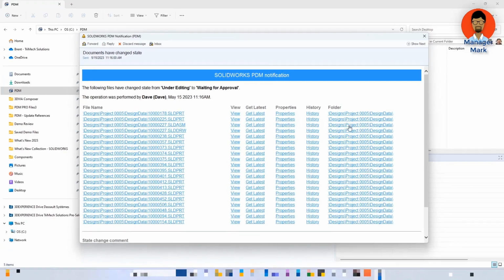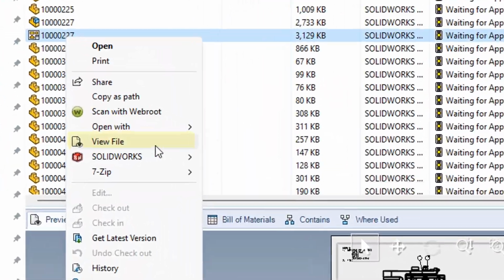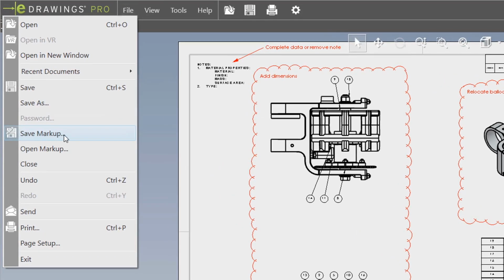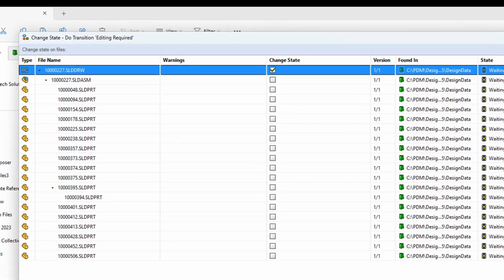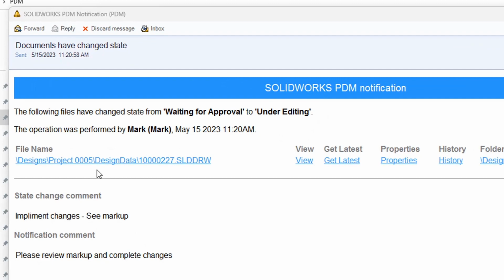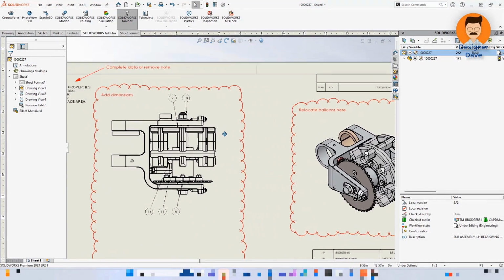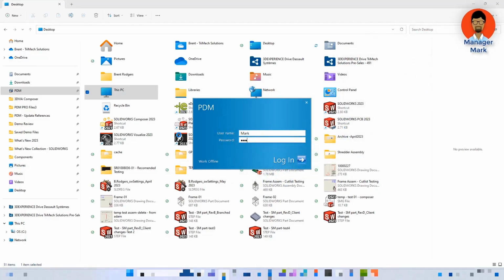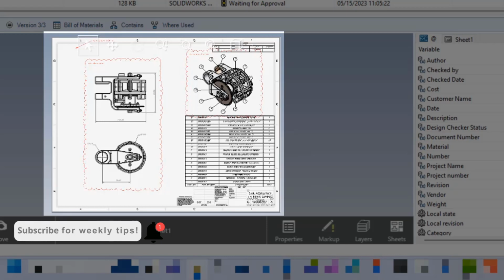Reviewing the eDrawings Markup Functionality in Relation to SOLIDWORKS PDM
SOLIDWORKS PDM allows you to review documents directly within the PDM environment through the fully-integrated version of eDrawings but you may have noticed that the markup icon is grayed out. Check out this video to see how you can leverage eDrawings.